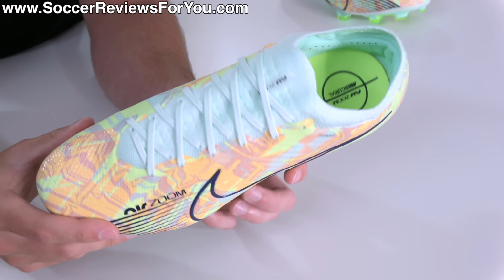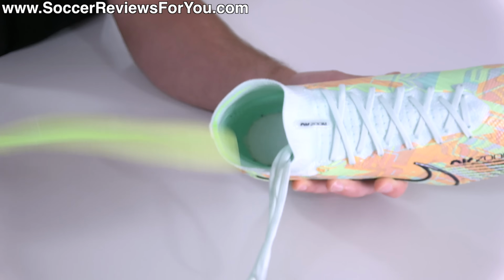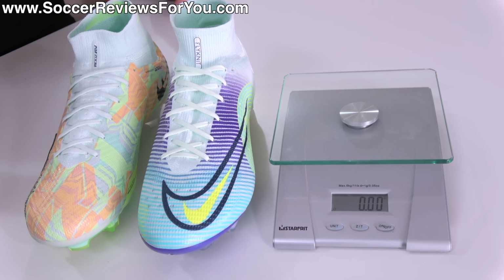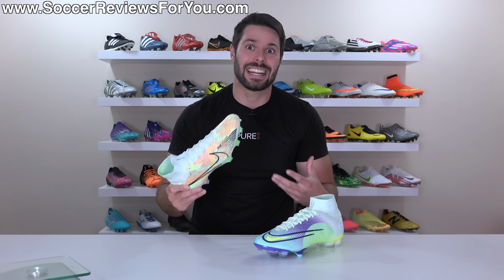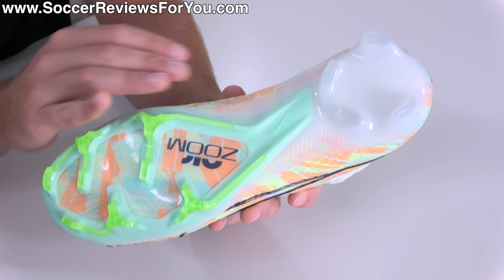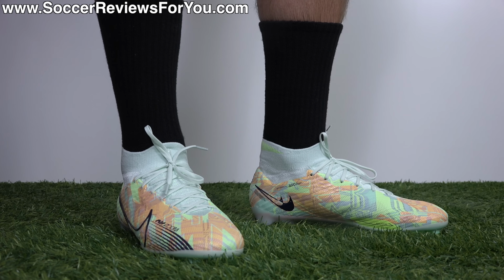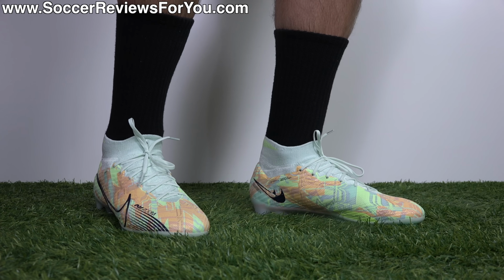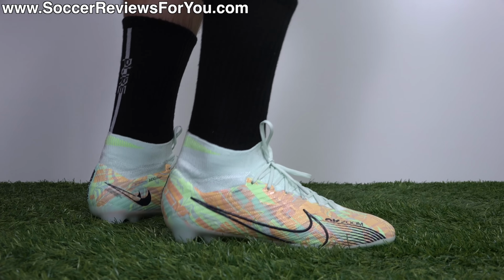Why the Nike Zoom Mercurial Superfly 9 Elite might be the best new football boot of 2022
Get a Pair of Nike Mercurial Superfly 9 Elite with Coupons

We get tons of new boots every year, and 2022 has been no different. Lots of great boots, and some not so great. With that said, this time it's different. Really different!

In today's video we discuss the technical details of the new Nike Zoom Mercurial Superfly 9 Elite, and why the tech it introduces might make it not just the best football boot of 2022, but quite possibly the next big thing! Do you think the latest Superfly is the best boot of the year so far?